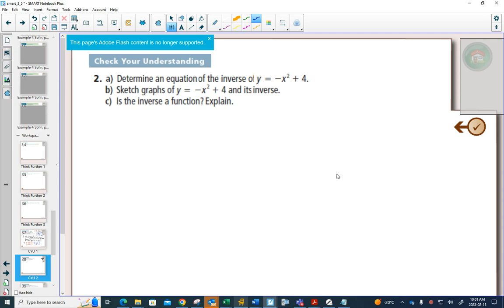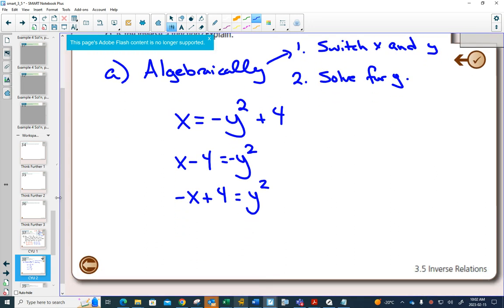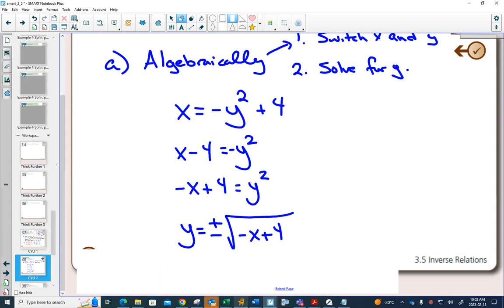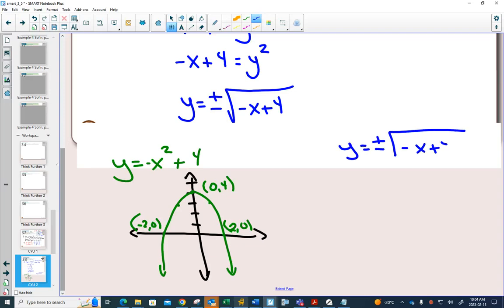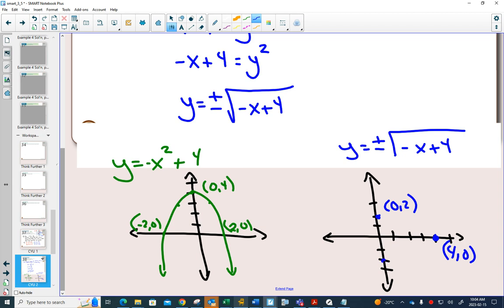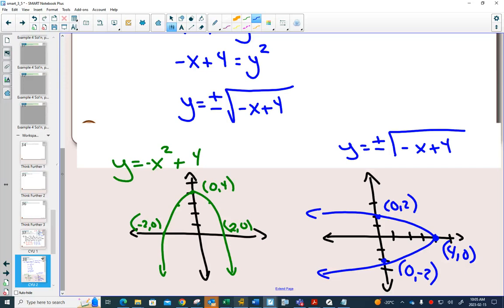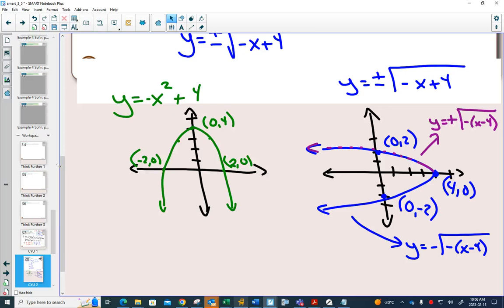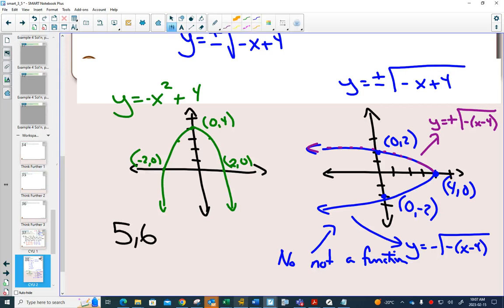40SP P2 3 5 Example 2